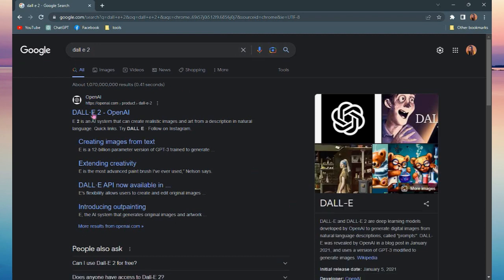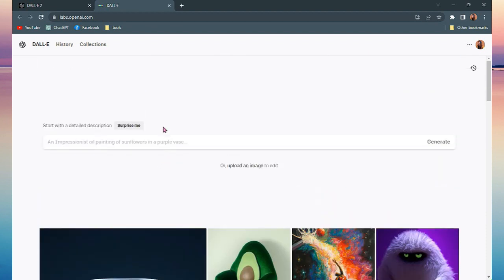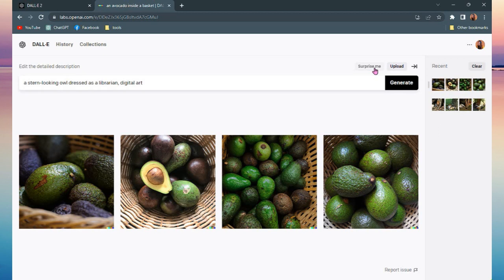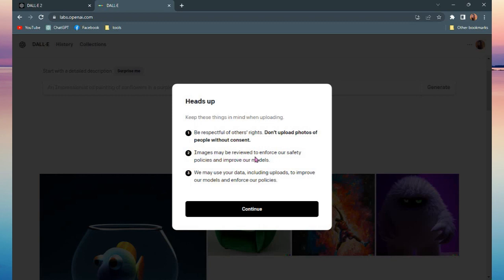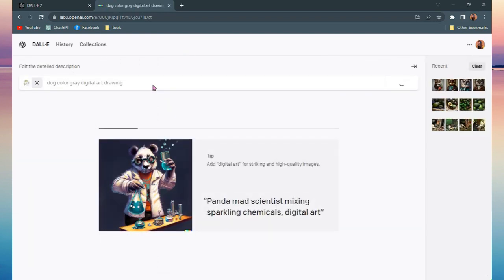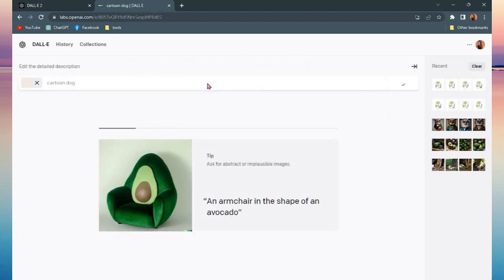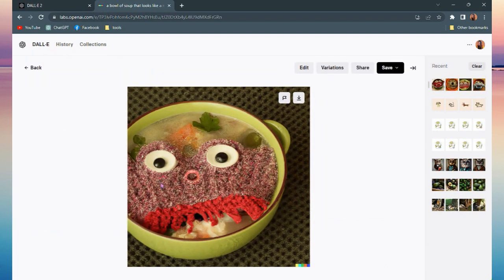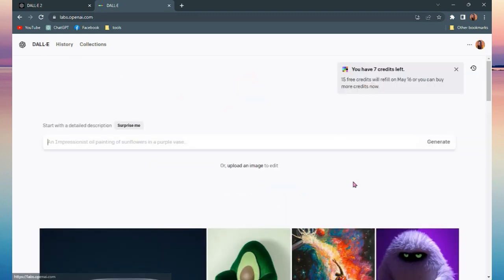How To Use DALL·E 2 Image Generator in 2023 (EASY COMPLETE TUTORIAL)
In this video, we’ll show you “How To Use DALL·E 2 Image Generator in 2023 (EASY  COMPLETE TUTORIAL)”!